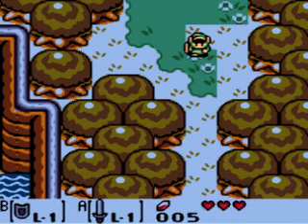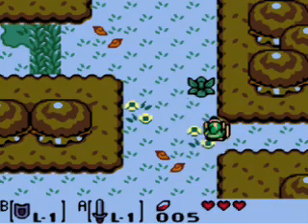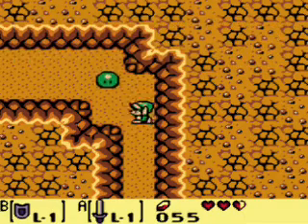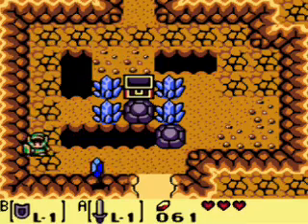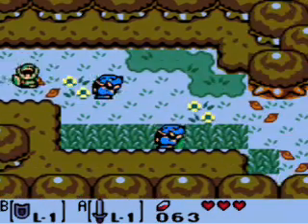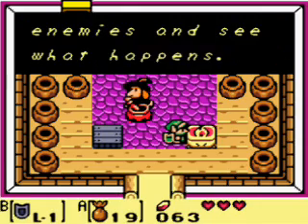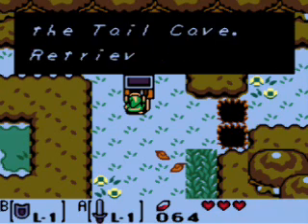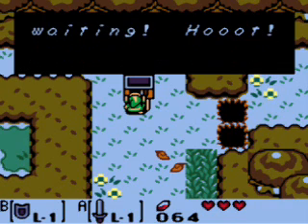Let's Play The Legend of Zelda: Link's Awakening DX Part 2 - Raccoons and 'Shrooms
Hello and welcome to Part 2 of my Let's Play of Link's Awakening DX.  This time around I decided on inputting little intros with various songs that have relevance to the content featured within the video.  I hope you watch, comment and enjoy!

We last left off at the entrance to the Mysterious Forest.  Thanks to our talking owl friend, we now know that we are in search of a key to unlock our first dungeon.  Now, we must venture into the potentially puzzling wooded area to our north.  Will we find the very key we're looking for or will we be forever trapped in this baffling forest?  Watch and find out!

The Legend of Zelda and all related titles are (c) Nintendo.